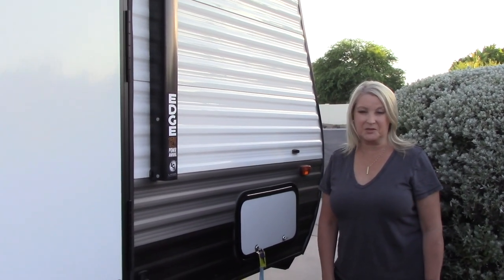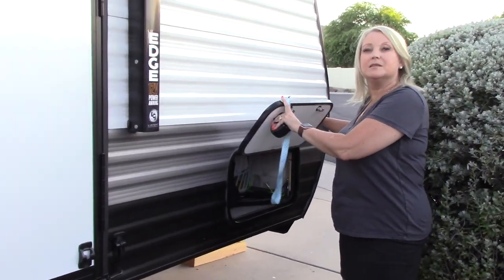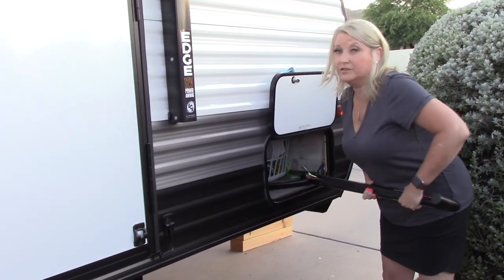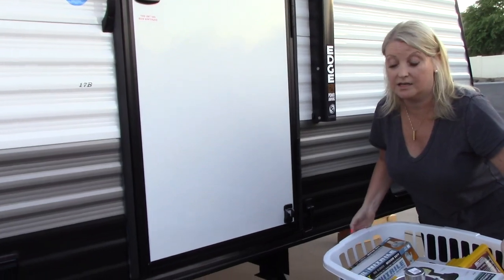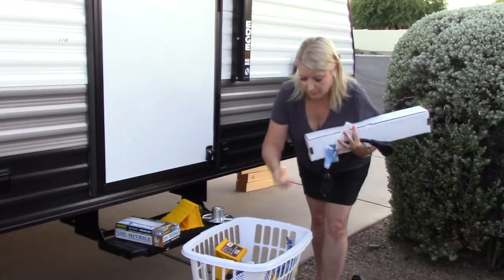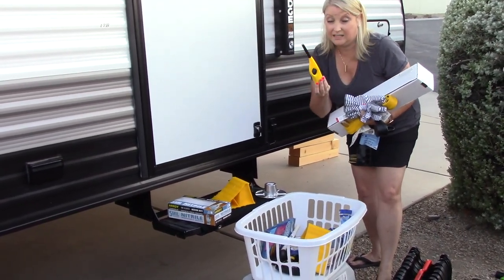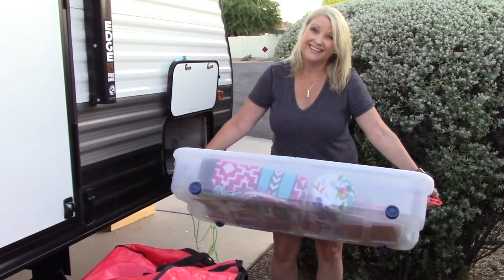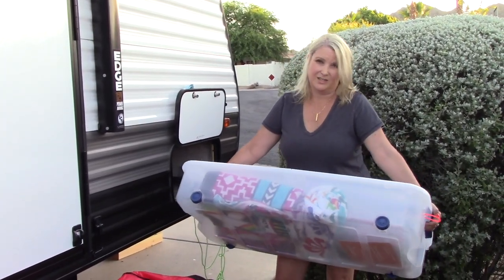Maximize Your RV Storage With This Hack!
Maximize Your RV Storage With This Hack! Jen shares her storage solution for the Coleman Lantern LT 17B understorage.  The basement is maximized with the use of plastic totes, carabiners, parachute cord and zip ties.  Not an episode of McGyver but sounds like it.

Camco Leveling Blocks

Camco RV Leveling Scissor Jack Socket Drill Adapter With 1/4" Quick Connect Shank, Works With All 3/4" Hex Drive Jacks – 48865

Firebelly Outfitters RV/Marine Inline Carbon Water Filter - Starter Kit w/Flexible Hose Protector, RV Water Pressure Regulator

Camco 20ft (43051) Sidewinder RV Sewer Hose Support

Camco RhinoFLEX 15ft RV Sewer Hose Kit, Includes Swivel Fitting and Translucent Elbow with 4-In-1 Dump Station Fitting, Storage Caps Included

Camco 5/8" Brass and Steel Quick Hose Disconnect

Easy setup storage bag

Camco T-Level

Bunk Step